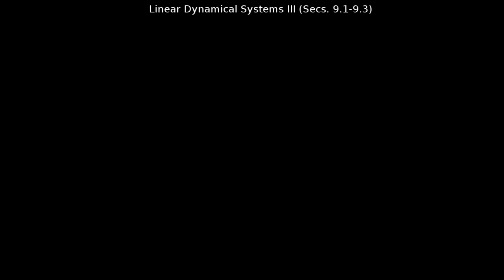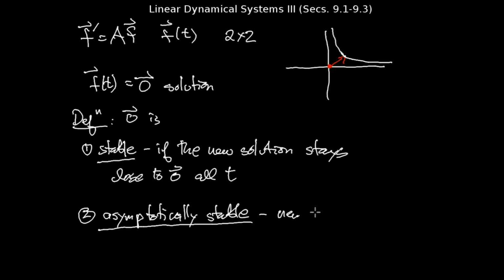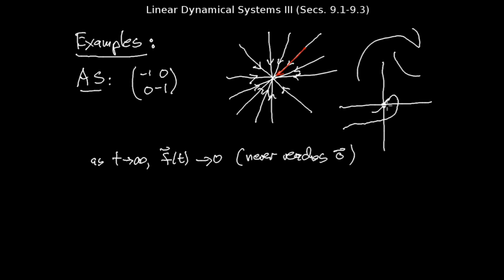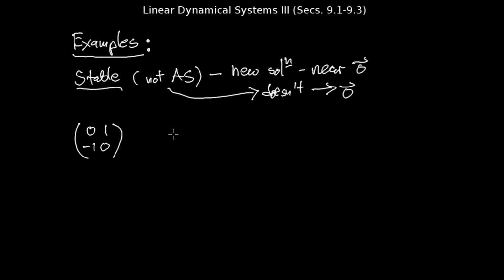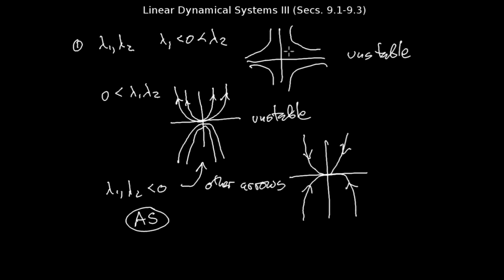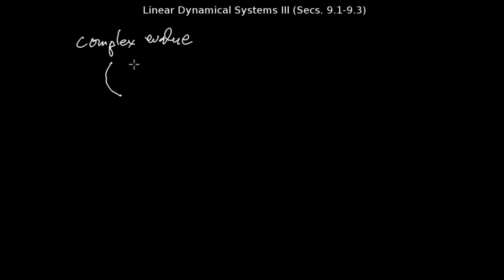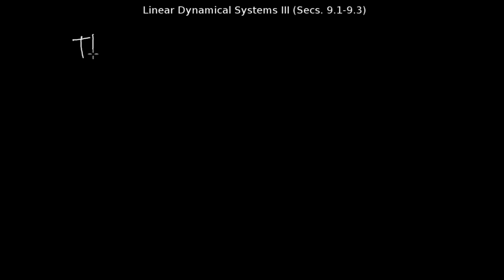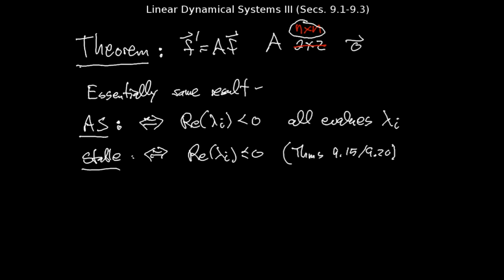401 12 10